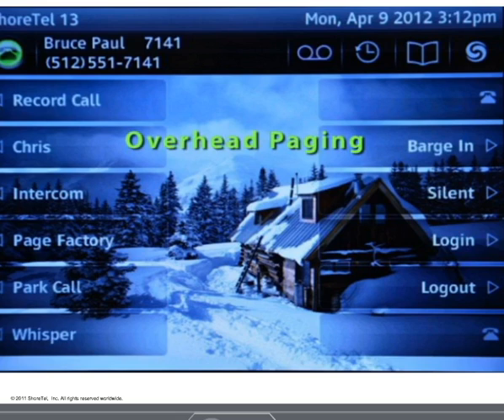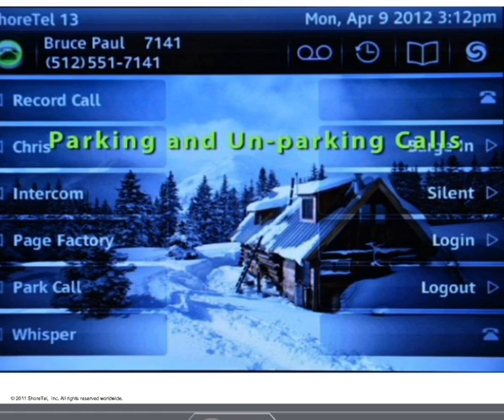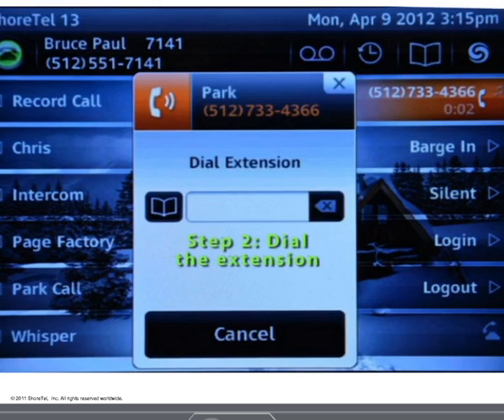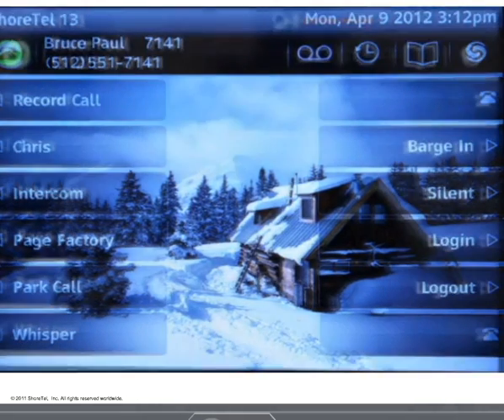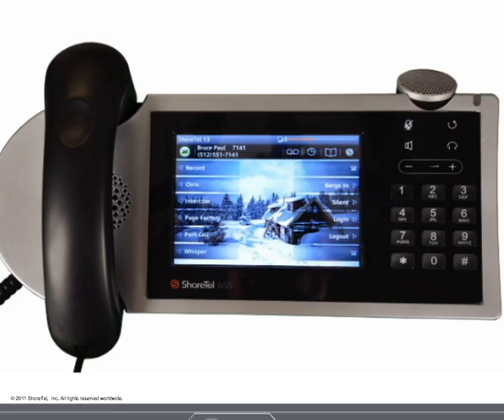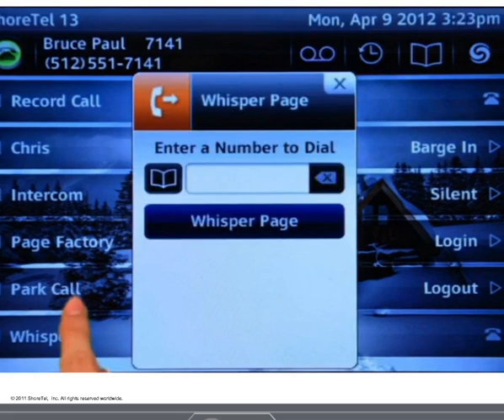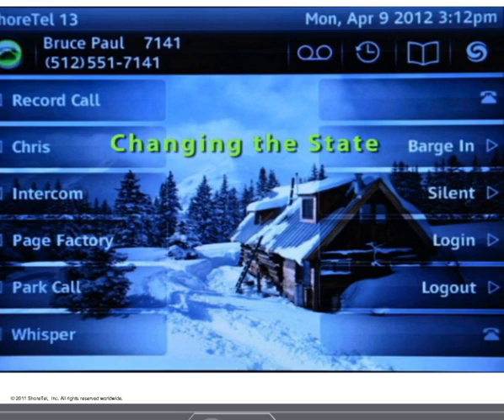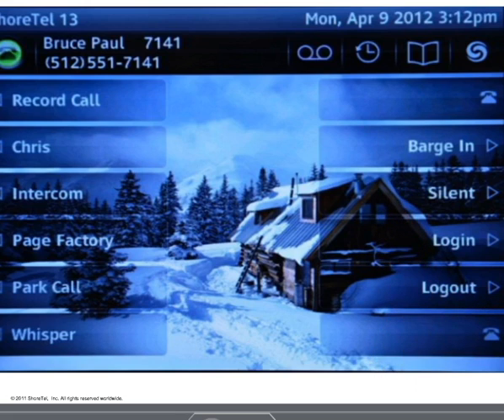655 Advanced Features